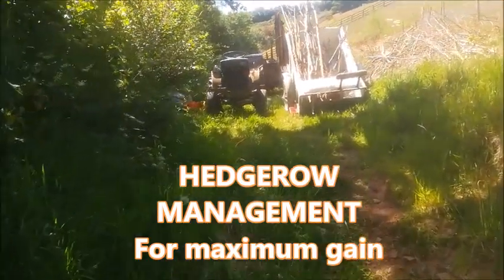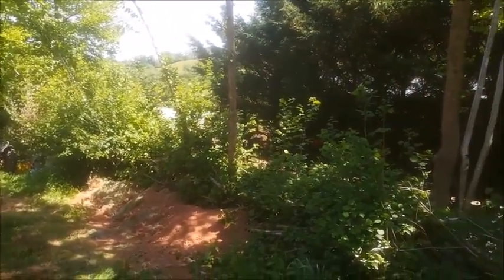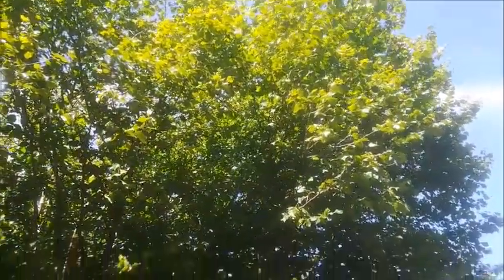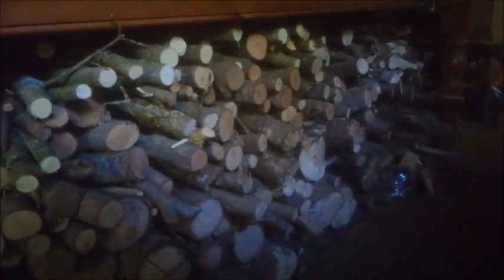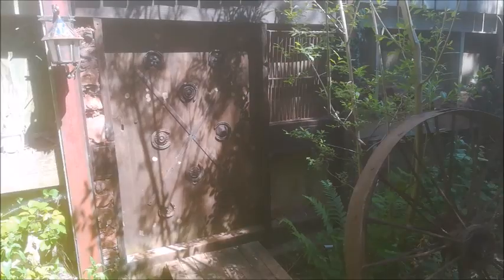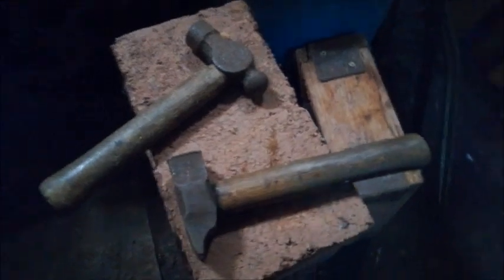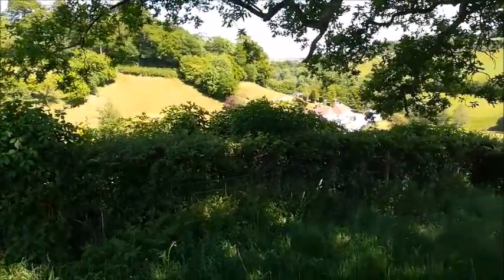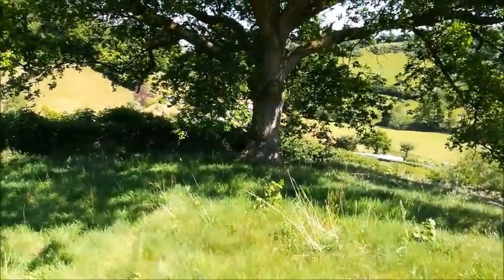HEDGEROW MANAGEMENT using traditional methods to gain maximum crops, best hedges, and habitat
in this video I show the difference between , traditional methods and flailing of hedges, exploring the many benefits of harvesting hedgerows, with how I manage mine for food, fuel, compost, charcoal and wood for making things like tool handles, fence posts, bean poles ,hurdles and much more, and it creates wildlife habitat, and food,and with a zero carbon footprint in fact its carbon sequestration .